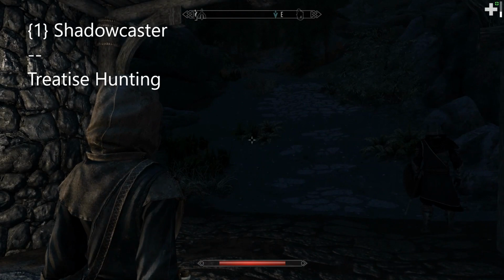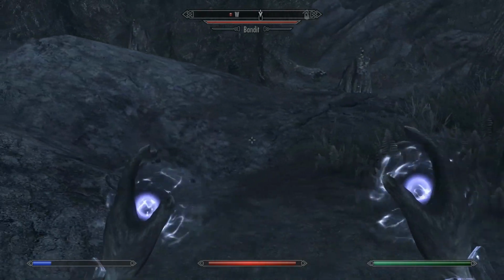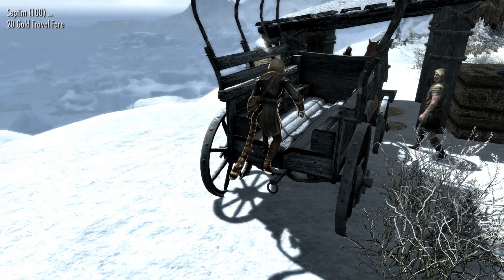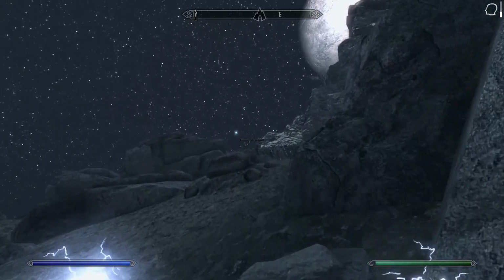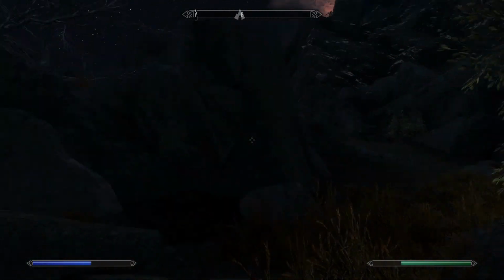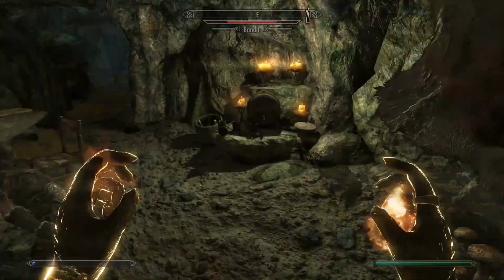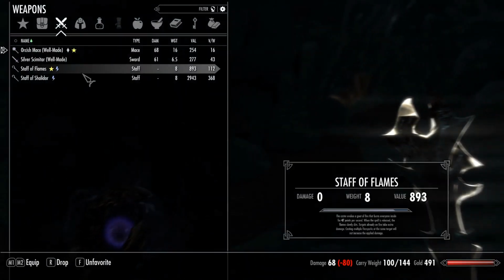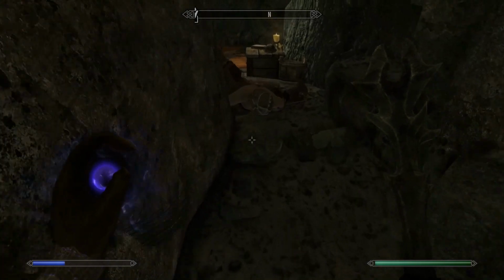Treatise Hunting - E01 - Shadowcaster Mage - Let's Play! (AZ Tweaks, Skyrim)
Character Levels 5-8. Tracking down some skill books to advance my spell knowledge. Bandits are tough!

Requiem Overhaul 1.9.4.1 with AZ Tweaks mod. Mod List and About the Character